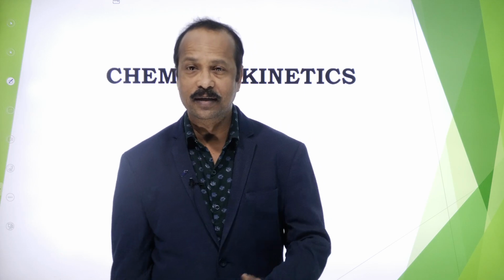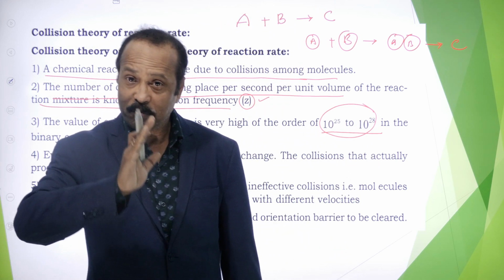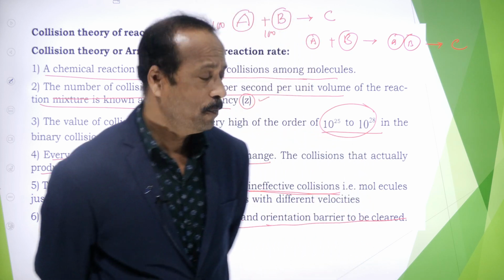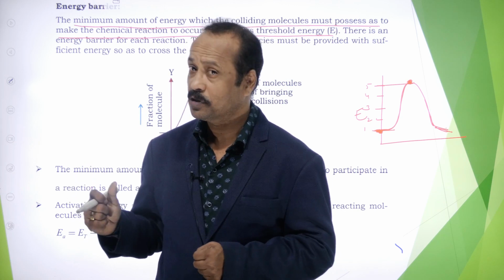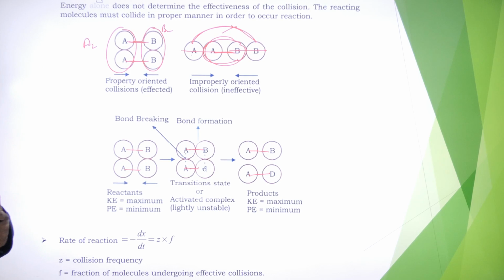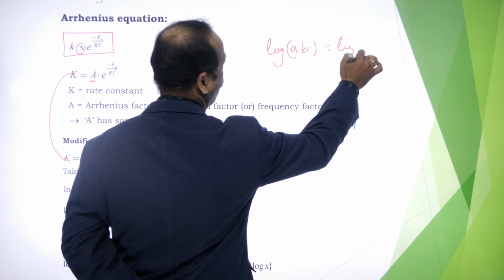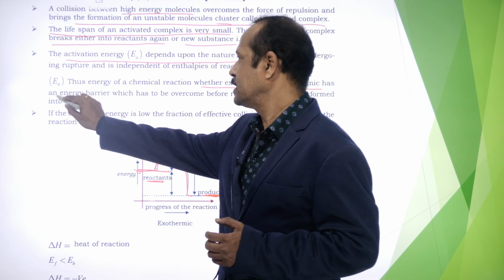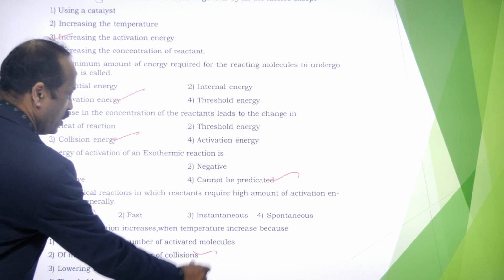IIT GRADE 9 CHEMISTRY CHEMICAL KINEMATICS 1